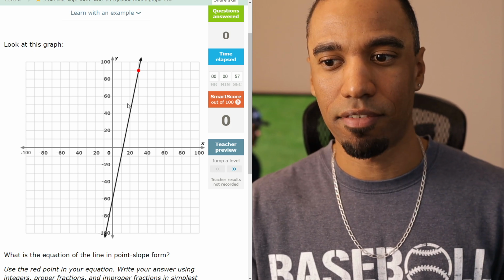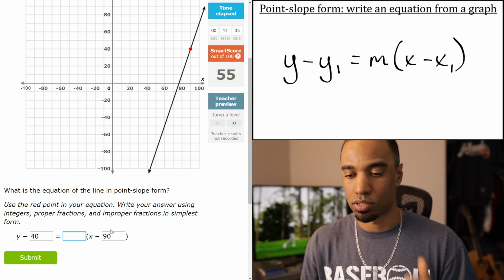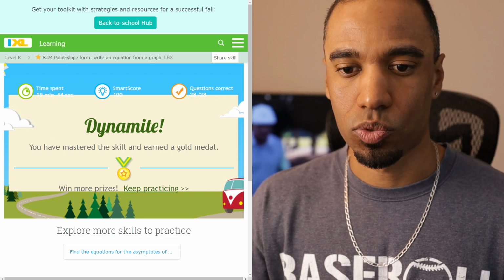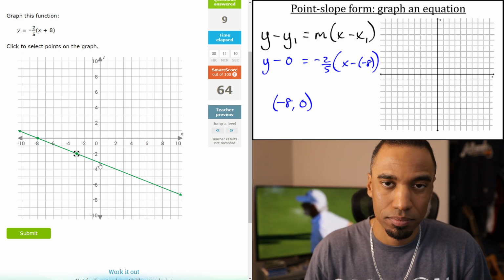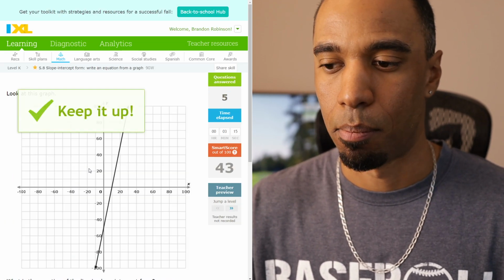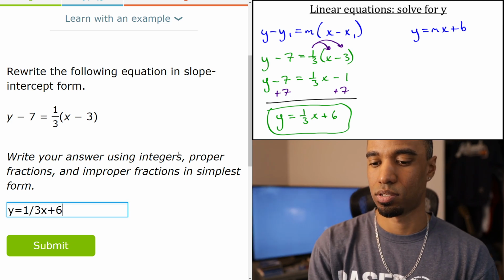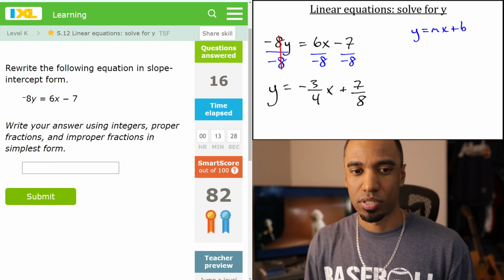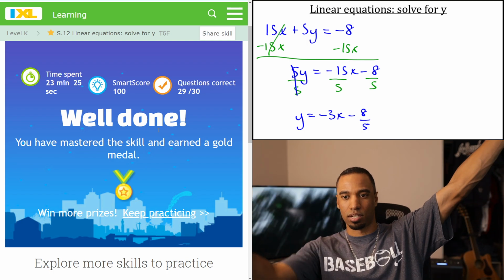Point-Slope & Slope-Intercept Form (IXL practice)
POINT-SLOPE FORM: WRITE AN EQUATION FROM A GRAPH
(0:02:17) SmartScore 0+ -- All slopes with rise OR run of 1, filling blanks in equations.
(0:15:04) SmartScore 60+ -- Must enter FULL equation manually.
(0:22:41) SmartScore 90+ -- Graphs may include slopes WITHOUT rise or run of 1.

POINT-SLOPE FORM: GRAPH AN EQUATION
(0:27:34) SmartScore 0+ -- All slopes with rise OR run of 1.
(0:35:25) SmartScore 60+ -- Equations may include slopes WITHOUT rise or run of 1. Also special cases occur more often (slope of 1 or -1; x1 or y1 of 0; slope may not cleanly distribute into x1 value (without fraction result).
(0:43:36) SmartScore 90+ -- Graphing scales may go by 10s or 100s instead of 1s.

SLOPE-INTERCEPT FORM: WRITE AN EQUATION FROM A GRAPH
(0:47:33) SmartScore 0+ -- Slopes either have rise or run of 1; graphs may scale by 1s or 10s.
*(0:52:44)* I attack this problem differently through calculation, as if I only had two known points (not the y-int) and no graph.
(0:56:28) SmartScore 72+ -- Graphs may include slopes WITHOUT rise or run of 1.
(0:22:41) SmartScore 90+ -- Graphing scales may go by 100s instead of 1s or 10s.

LINEAR EQUATIONS: SOLVE FOR Y (CONVERT TO SLOPE-INTERCEPT FORM)
(1:00:21) SmartScore 0+ -- Converting from point-slope form to slope-intercept form.
(1:08:35) SmartScore 68+ -- May be converting from makeshift "standard form" to slope-intercept form.
*(1:20:03)* I attack this problem in a way that highlights a time that graphing out of point-slope form is much more appreciable than that of graphing out of slope-intercept form.